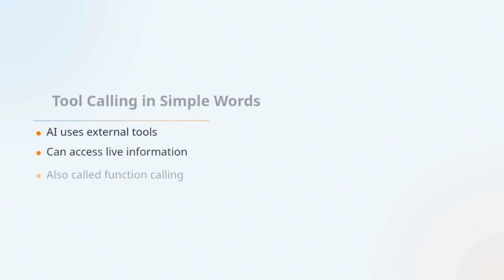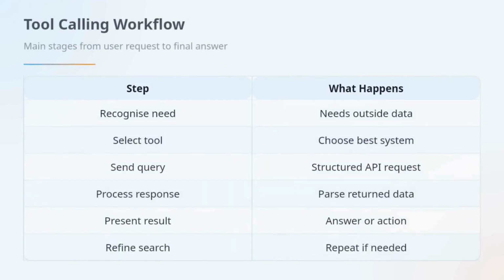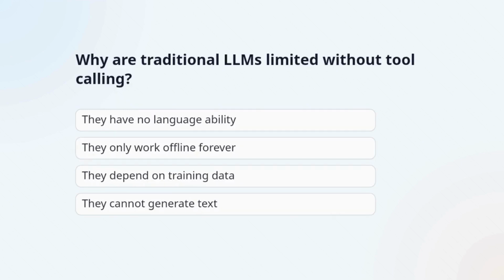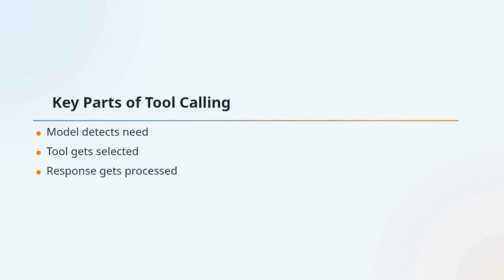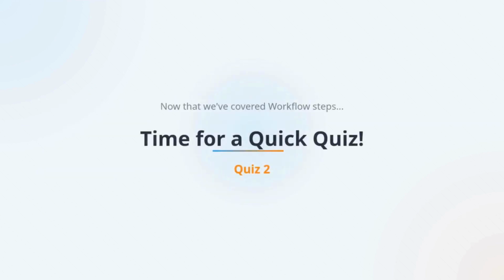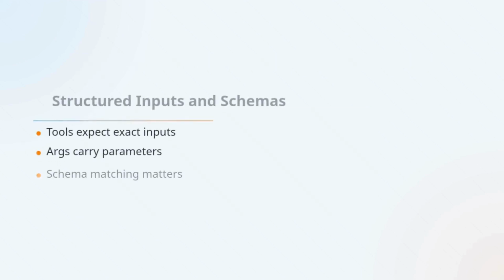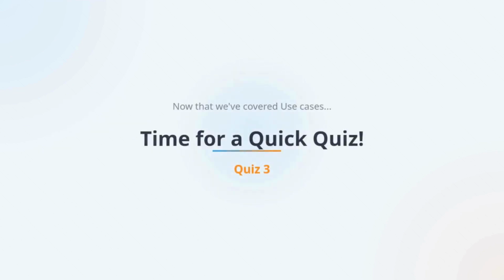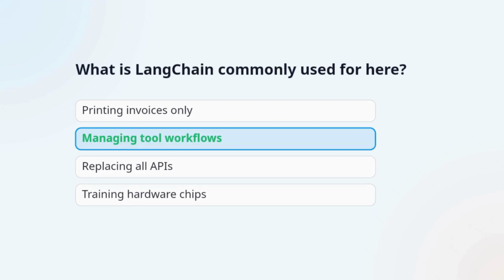Why is tool calling important ? | AI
Learn Why Tool Calling Is Important in this video, where we explain how AI models use external tools to go beyond plain text responses and perform more useful real-world tasks. Discover how tool calling helps AI fetch live information, run calculations, search documents, use APIs, automate workflows, and deliver more accurate, actionable results.

Whether you're a beginner exploring AI agents or a developer curious about modern LAGM and agent systems, this video gives you a simple and clear introduction to why tool calling matters. Watch till the end to understand how tool calling makes AI assistants smarter, more reliable, and far more practical for real applications.